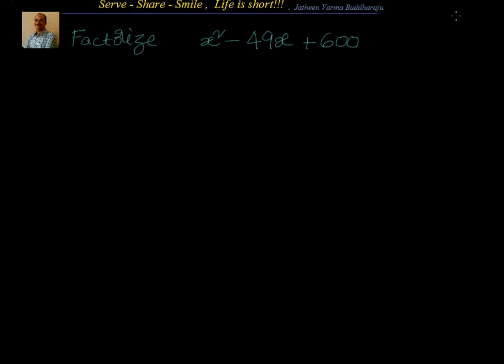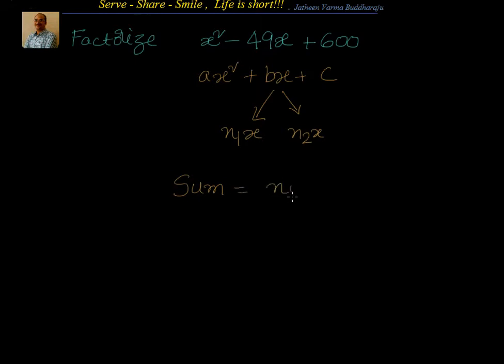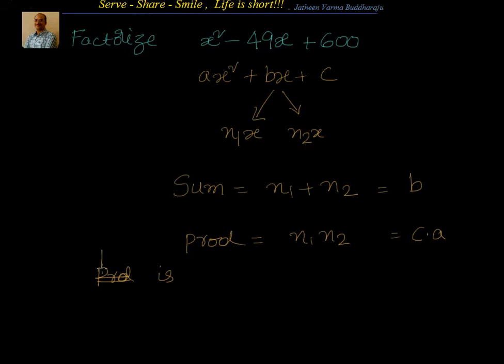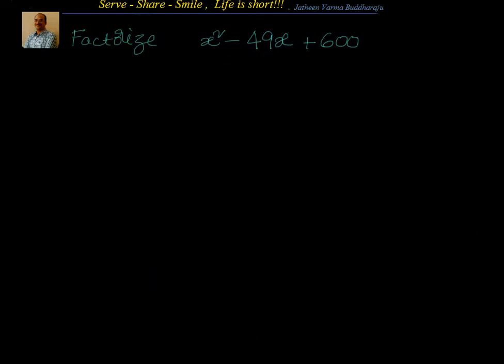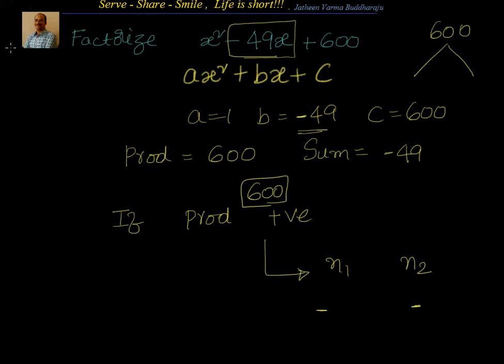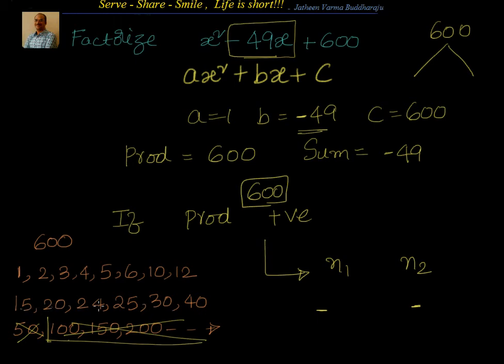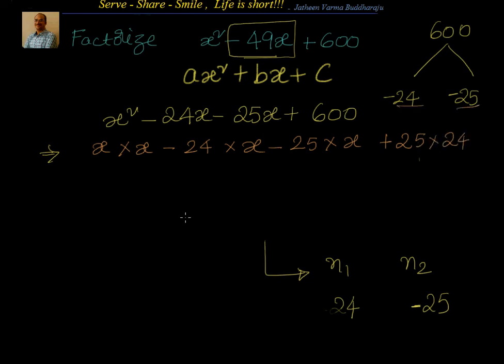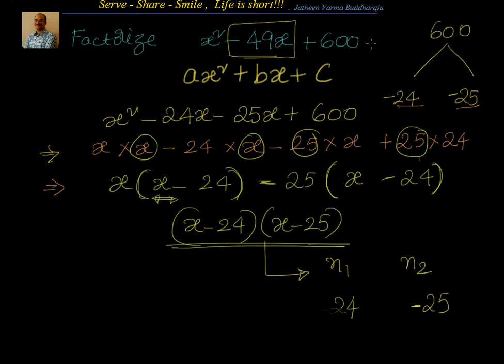Algebra Factorization splitting the middle term 1